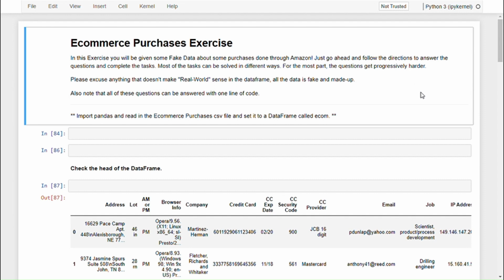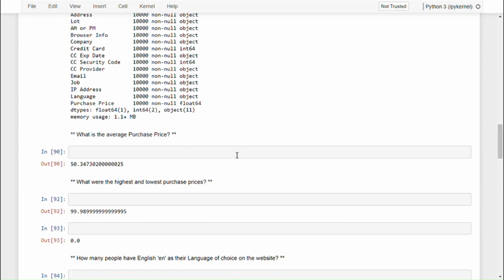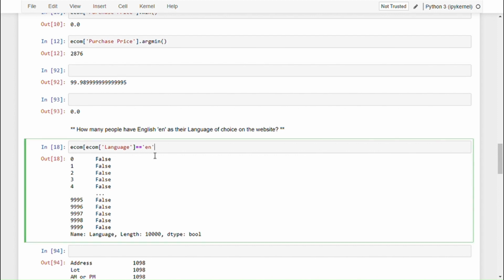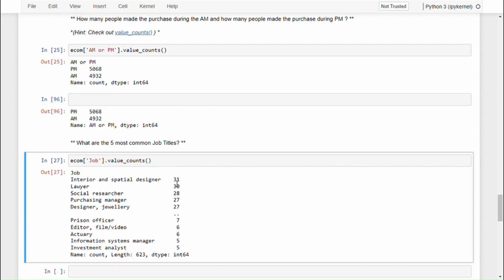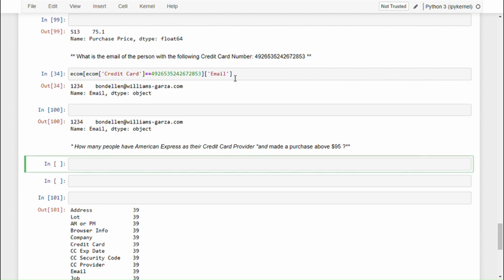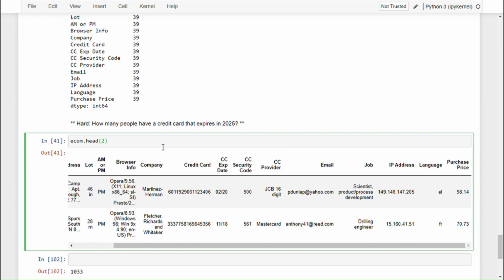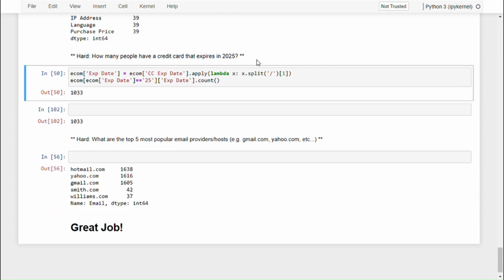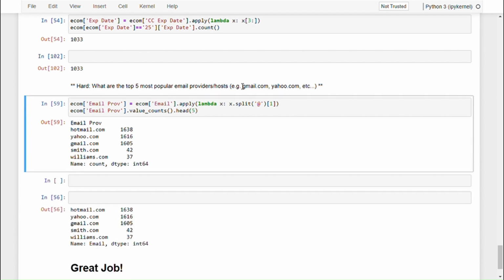Learn Pandas | Python for Data Analysis | Aug 2024 | Ecommerce Purchase Exercise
How to analyze data in Python using Pandas?

This is a walkthrough of python for data analysis - Pandas Library - Ecommerce Purchase exercise, analysing online purchase data to understand consumer behaviour using jupyter notebook as an introduction for data science course.

If you want to code along to practice your python skills, you can download this dataset using the link and put it in the same folder as the Jupyter notebook you would be using.